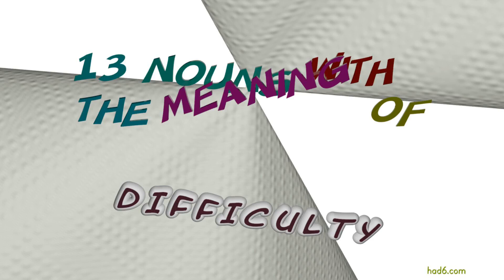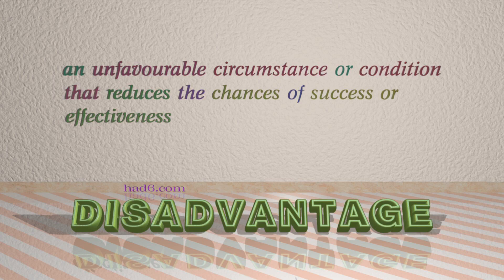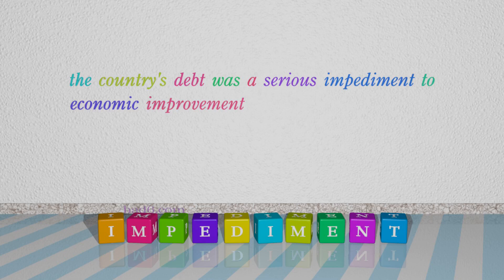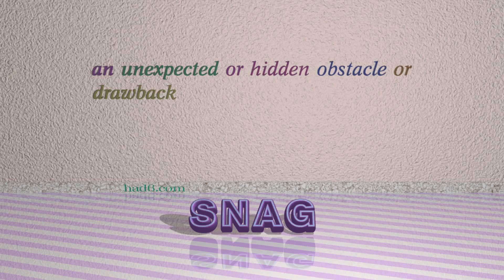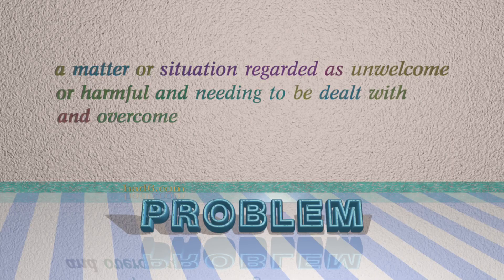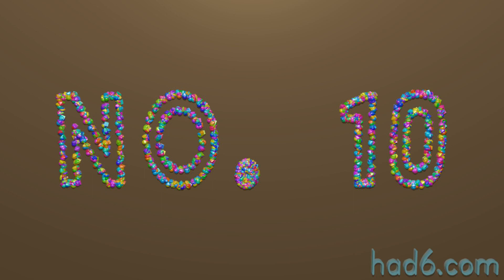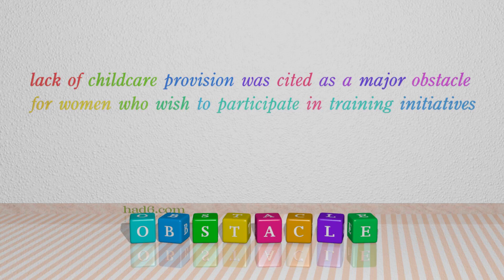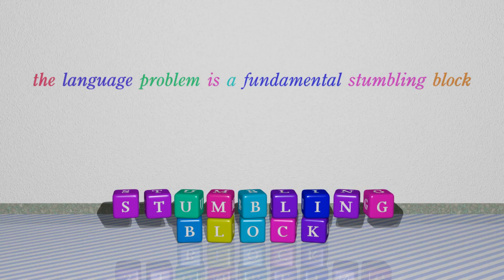difficulty - 16 nouns which are synonyms of difficulty (sentence examples)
This video examines difficulty as a noun. Here, 16 nouns, which have meanings similar to that of difficulty in standard English, are introduced through sentence examples. These synonyms help you to remember the meanings of this group of words for improving your vocabulary.